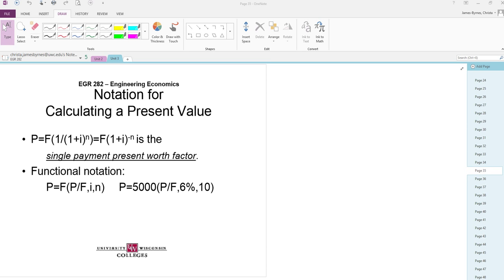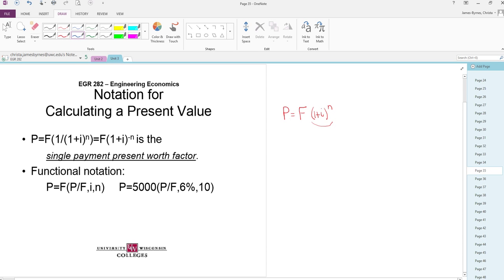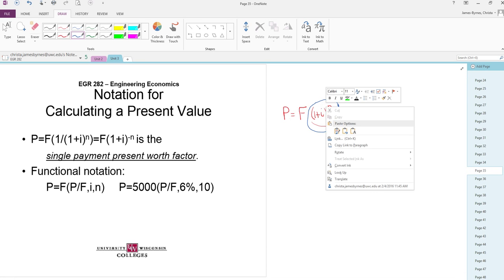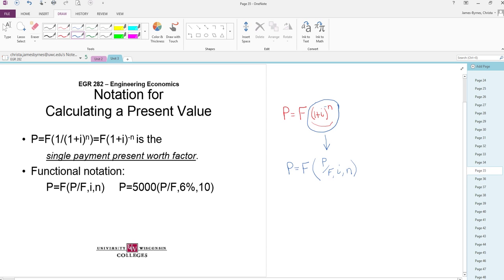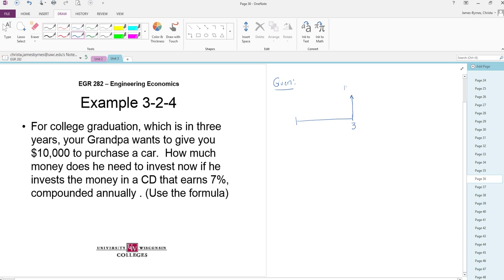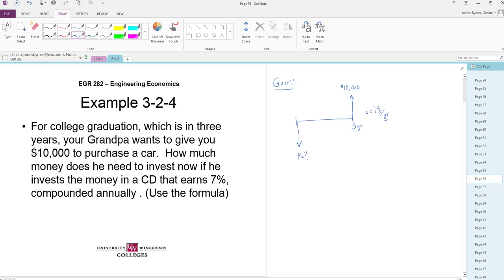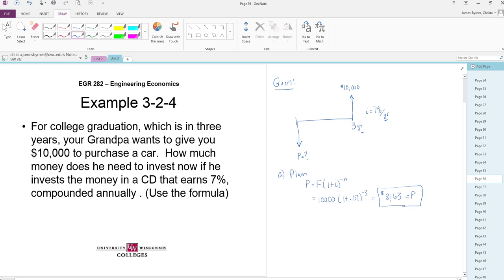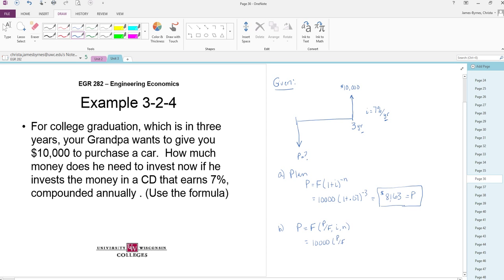Single Payment Find a P given an F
In this video we use the single payment factor to find a Present Value given a Future value.  We do this with the equation and the factor.